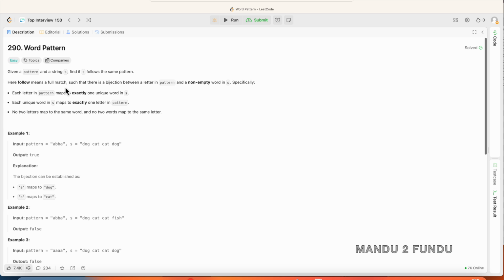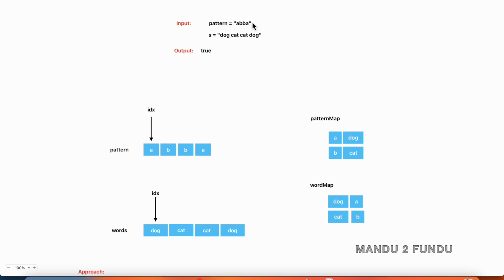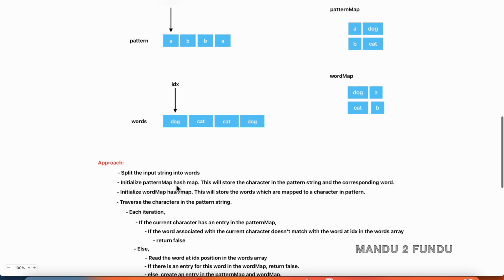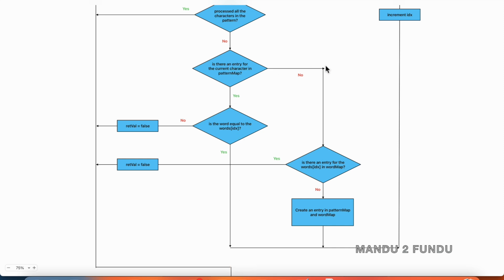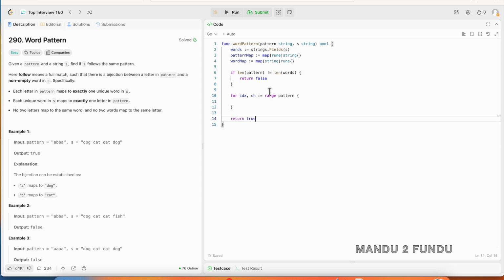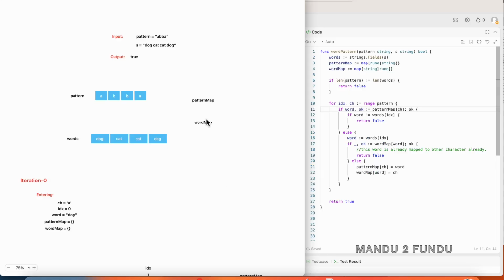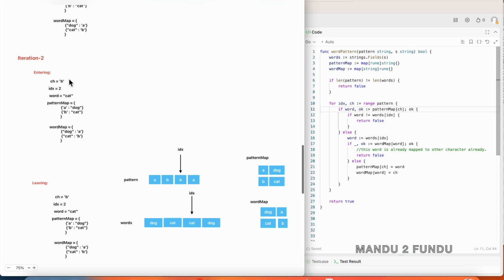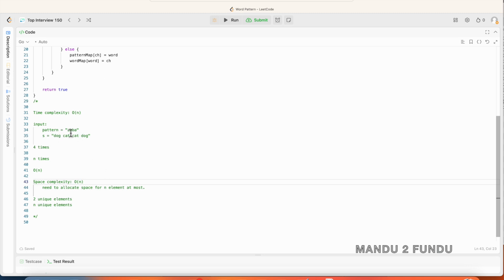LeetCode solution in Golang - Word Pattern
00:00 - Introduction
00:13 - Problem Description
07:44 - Flow chart
10:43 - Coding
15:07 - Code walkthrough
19:31 - Time and Space complexity
21:38 - Thank you